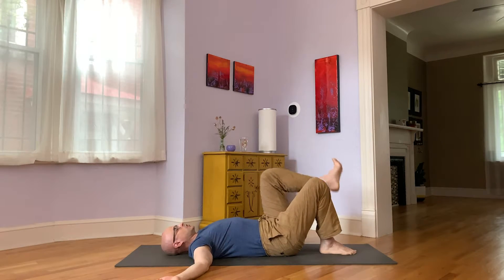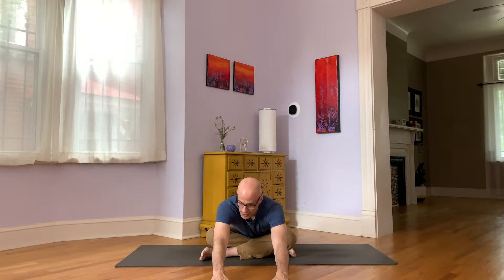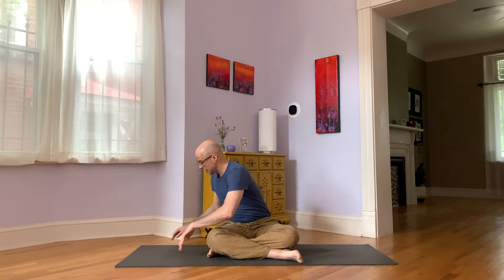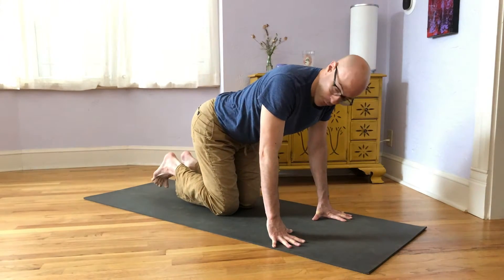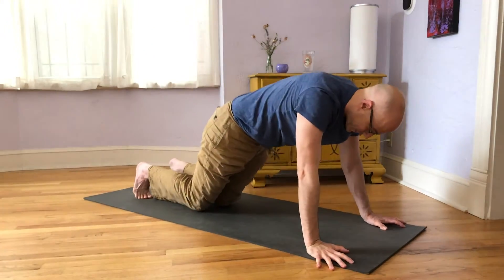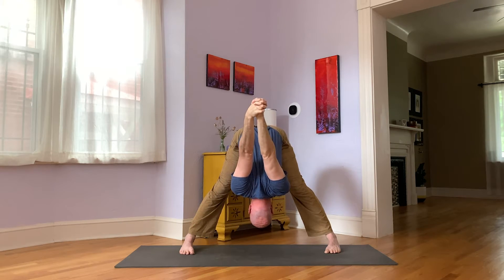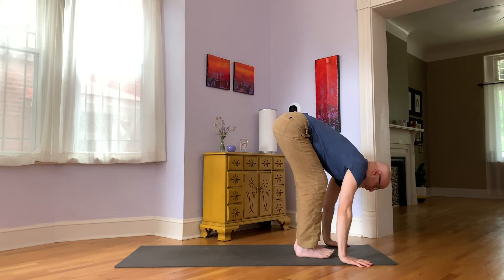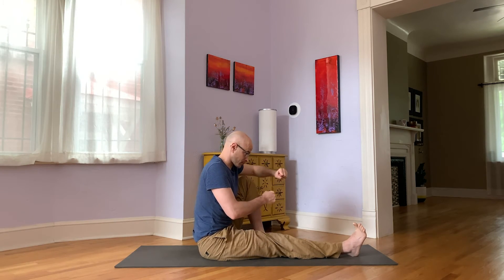Burn off Your Morning Fuzz in 20 Minutes | Yoga for Freedom of Movement | Frameworks Yoga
for upcoming yoga workshops and classes

Morning Fuzz
This practice is based on Gil Hedley’s “Fuzz Speech,” which you can find online. Hedley says: “Each night when you go to sleep, the interfaces between your muscles grow ‘fuzz.’ In the morning, when you wake up and stretch, the fuzz melts. That stiff feeling you have is the solidifying of your tissues. The sliding surfaces aren’t sliding anymore. Every cat in the world stretches in the morning and it melts the fuzz.”

Enjoy the melting feeling while practicing this, especially early in the day.